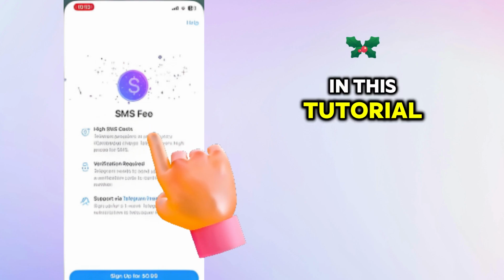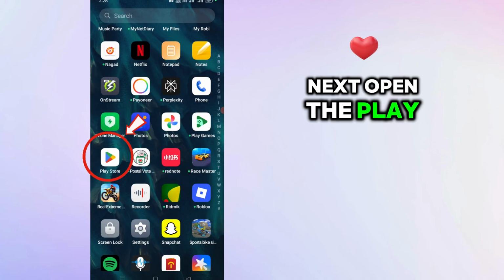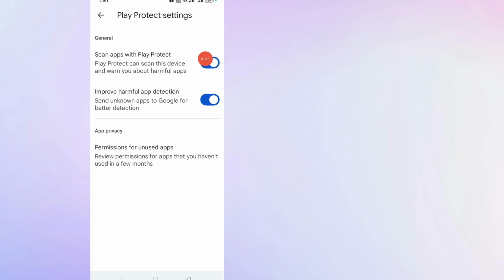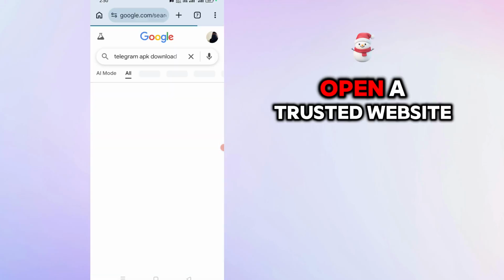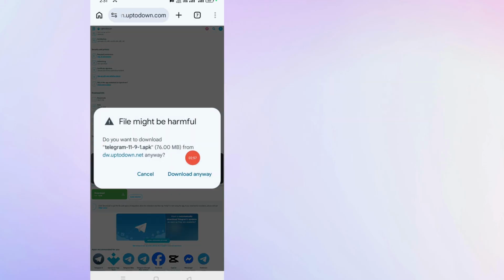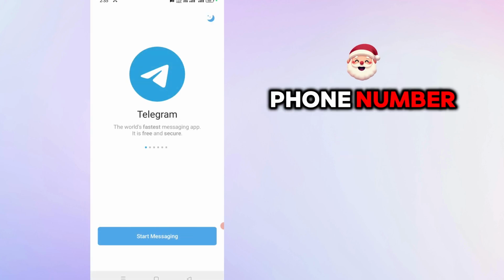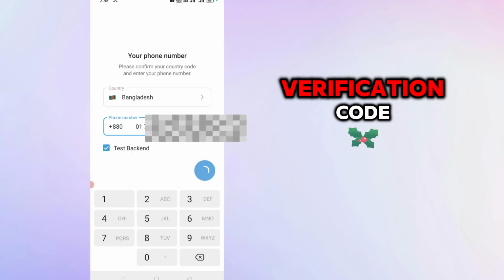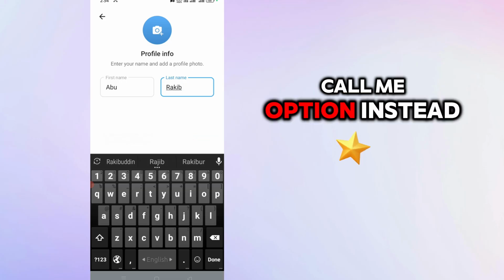Telegram SMS Code Not Receiving Fix 2026 🚀 | 100% Working Login Solution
Telegram SMS Code Not Receiving Fix 2026 | Telegram Login Code Not Receiving Fix

Are you not receiving the Telegram verification code? In this video, I’ll show you how to fix Telegram SMS code not receiving problem step by step. This method works for all devices and helps you solve Telegram login issues quickly.

If your Telegram OTP is not coming or delayed, follow these simple steps to fix the problem and log in successfully. This tutorial covers all common Telegram SMS and verification errors in 2026.

✅ Topics Covered:

Telegram SMS code not receiving fix
Telegram login code not coming solution
Telegram verification code problem
OTP not received Telegram fix
Telegram login error solution

💡 Works on Android & iPhone (iOS)